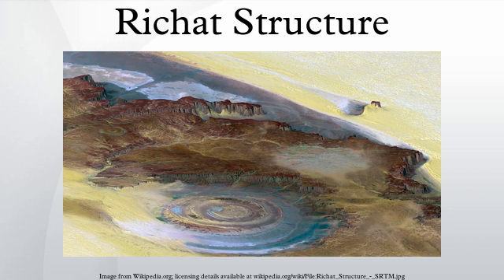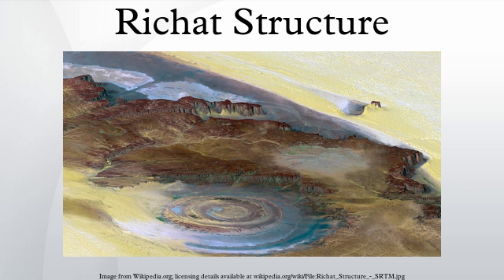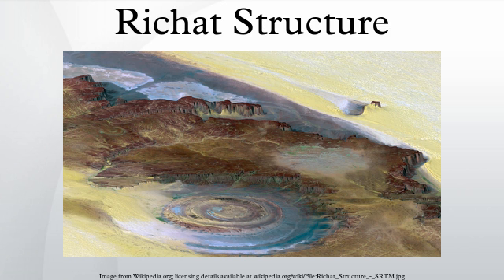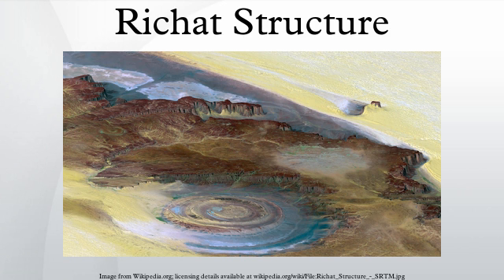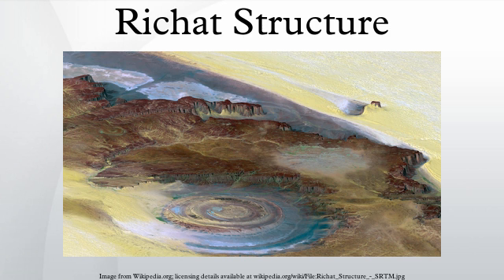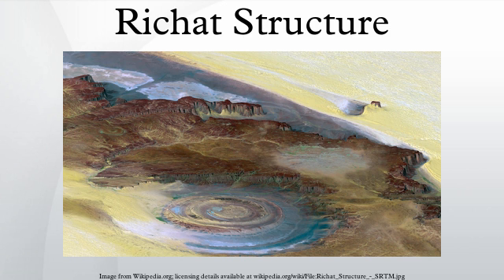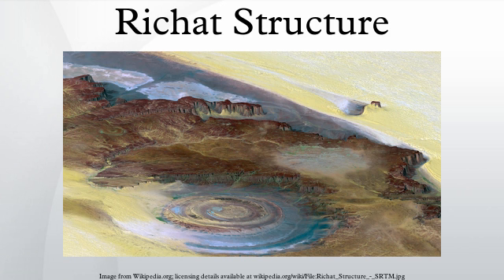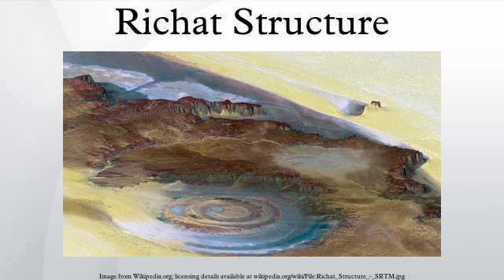Richat Structure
The Richat Structure, also known as the Eye of the Sahara and Guelb er Richat, is a prominent circular feature in the Sahara desert near Ouadane, west--central Mauritania. This structure is a deeply eroded, slightly elliptical, 40 km in diameter dome. The sedimentary rock exposed in this dome ranges in age from Late Proterozoic within the center of the dome to Ordovician sandstone around its edges. The sedimentary rocks comprising this structure dip outward at 10°--20°. Differential erosion of resistant layers of quartzite has created high-relief circular cuestas. Its center consists of a siliceous breccia covering an area that is at least 3 km in diameter.
Exposed within the interior of the Richat Structure are a variety of intrusive and extrusive igneous rocks. They include rhyolitic volcanic rocks, gabbros, carbonatites and kimberlites. The rhyolitic rocks consist of lava flows and hydrothermally altered tuffaceous rocks that are part of two distinct eruptive centers, which are interpreted to be the eroded remains of two maars. According to field mapping and aeromagnetic data, the gabbroic rocks form two concentric ring dikes. The inner ring dike is about 20 m in width and lies about 3 km from the center of Richat Structure. The outer ring dike is about 50 m in width and lies about 7 to 8 km from the center of this structure. Thirty-two carbonatite dikes and sills have been mapped within the Richat Structure. The dikes are generally about 300 m long and typically 1 to 4 m wide. They consist of massive carbonatites that are mostly devoid of vesicles. The carbonatite rocks have been dated as having cooled between 94 to 104 million years ago. A kimberlitic plug and several sills have been found within the northern part of the Richat Structure. The kimberlite plug has been dated being about 99 million years old. These intrusive igneous rocks are interpreted as indicating the presence of a large alkaline igneous intrusion that currently underlies the Richat Structure and created it by uplifting the overlying rock.